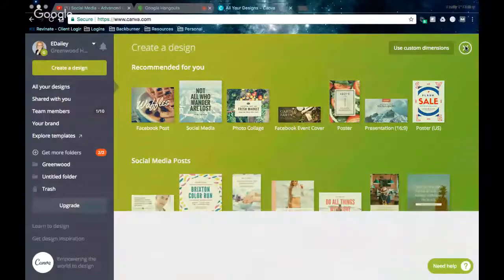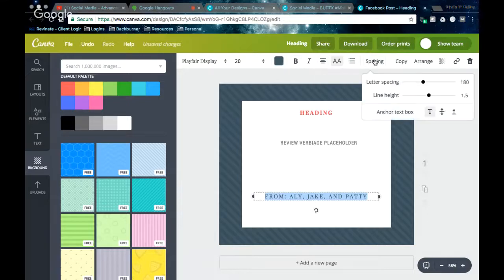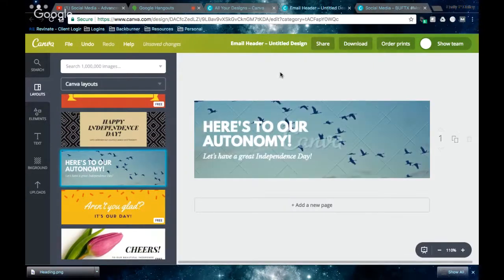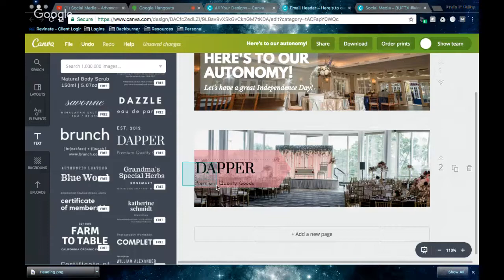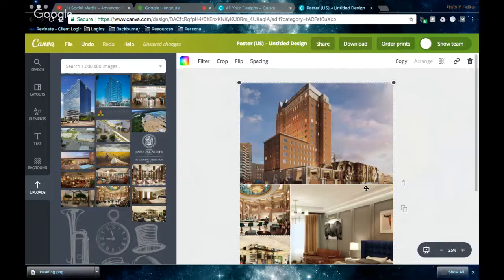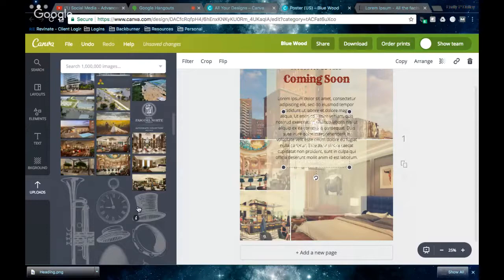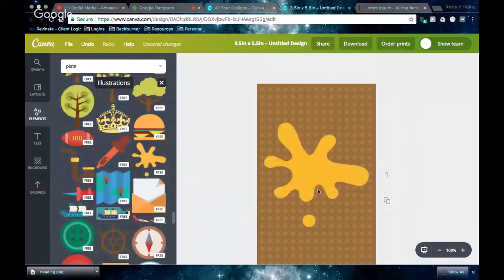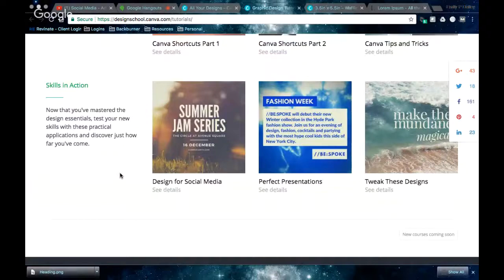Social Media - Advanced Canva